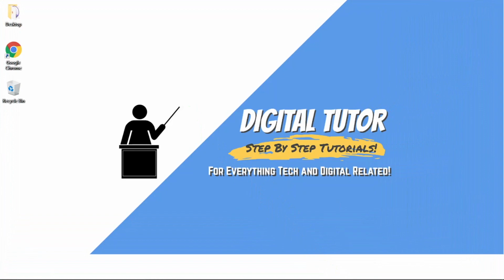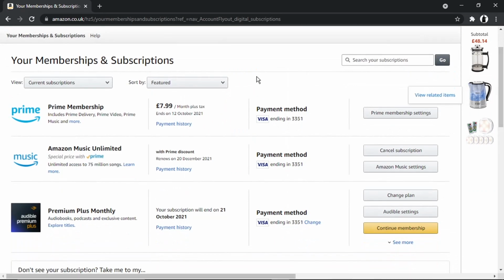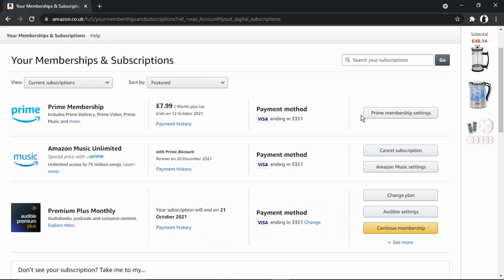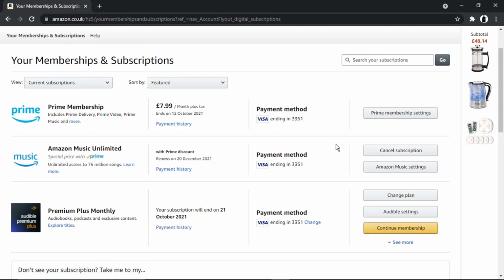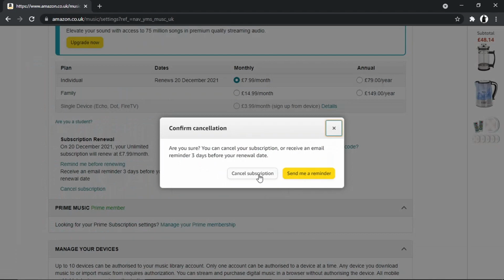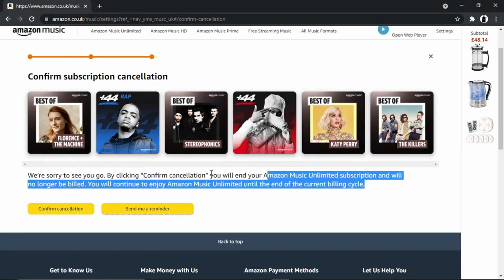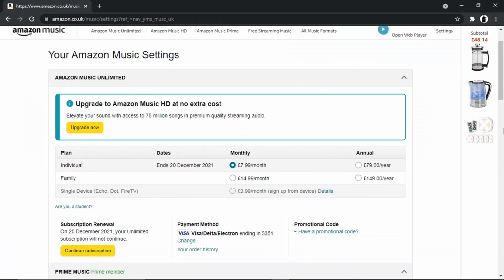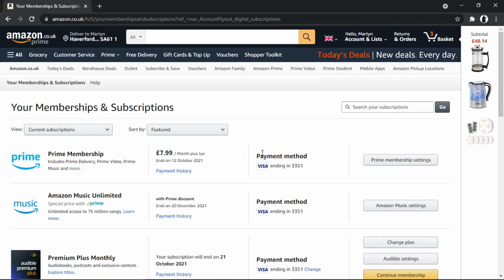How To Cancel Subscriptions On Amazon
In this video I will show you how to cancel subscriptions on amazon.

It is easy to learn how to cancel subscriptions on amazon but can be tricky to find if you are new to amazon but in this tutorial you will learn step by step how to cancel subscriptions.

how to cancel amazon subscriptions is explained clearly in this video so just hit play and you will learn how to cancel your amazon subscriptions. After watching the video the whole way through you will know how to cancel amazn subscriptions whether that is amazon prime or amazon music

A lot of people are looking for ways on how to cancel subscriptions on amazon and this is an easy to follow video on how to cancel your subscriptions on amazon

So if you are looking for an easy to follow tutorial on how to cancel your amazon subscriptions you have come to the right place.